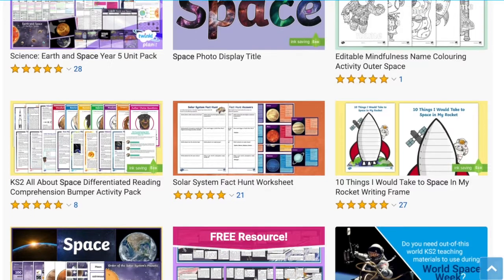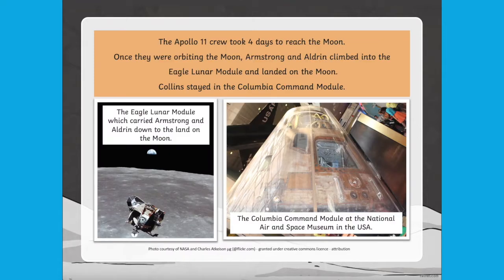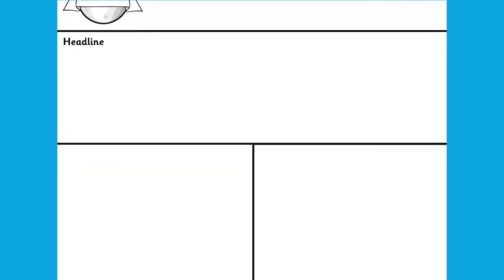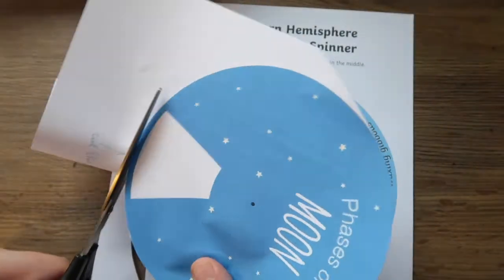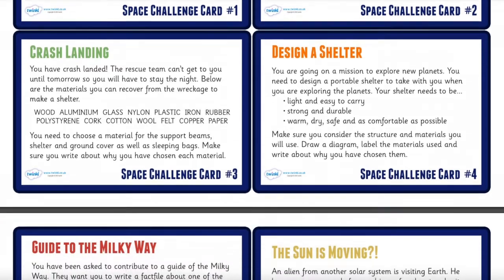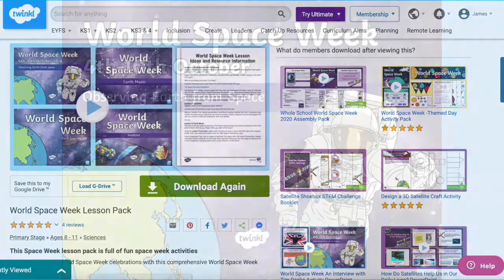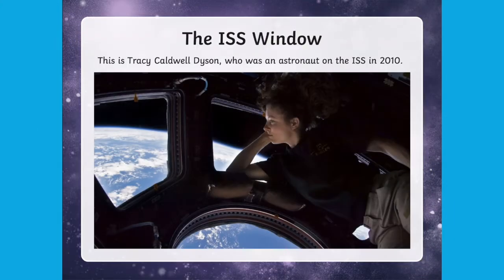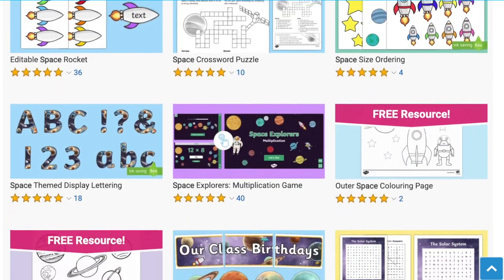Amazing Space Activities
0:00 Introduction
0:25 Apollo 11 Newspaper Report
1:24 Moon Phase Wheel
2:09 Space Challenge Cards
2:41 World Space Week
3:37 Outro